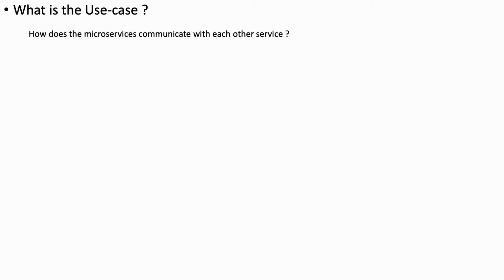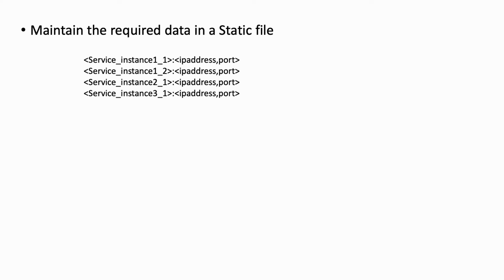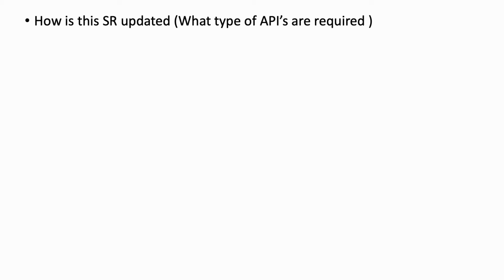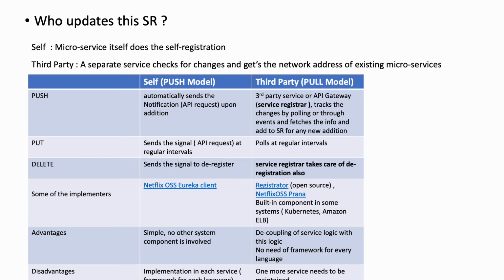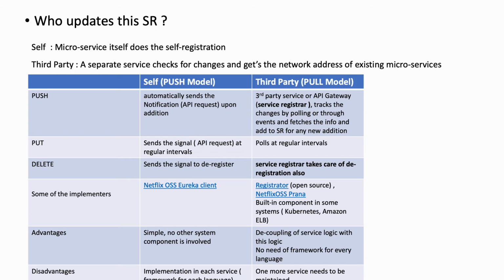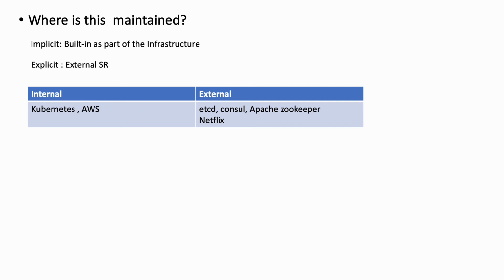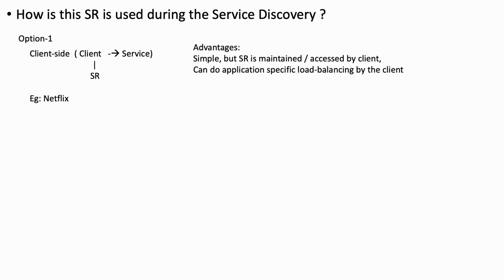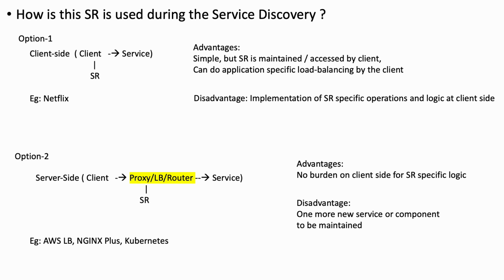Service Discovery concept in micro-service architecture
Explains the Service discovery internals and concepts